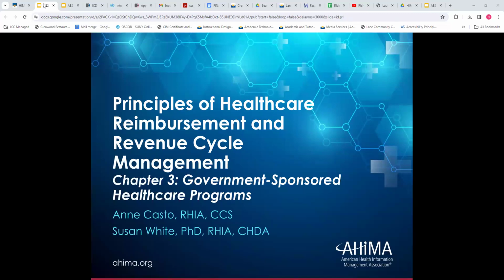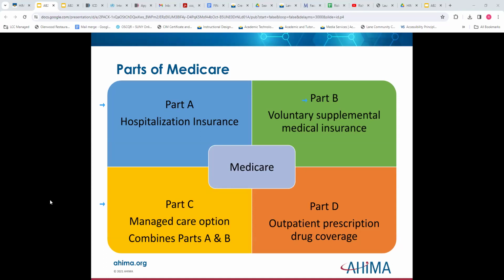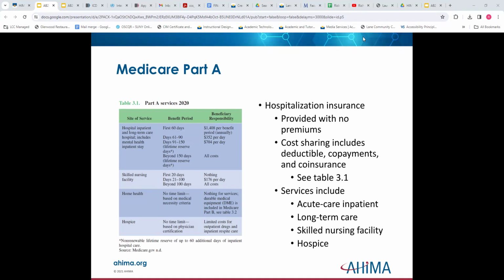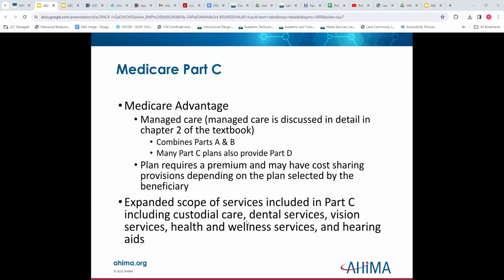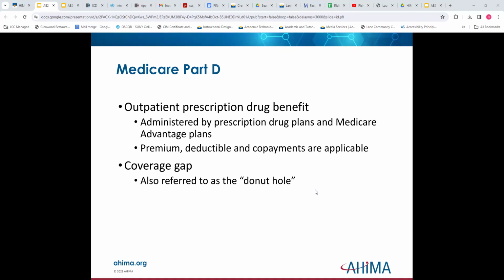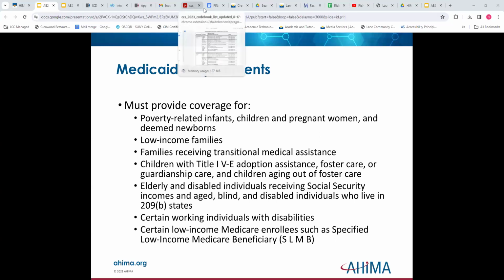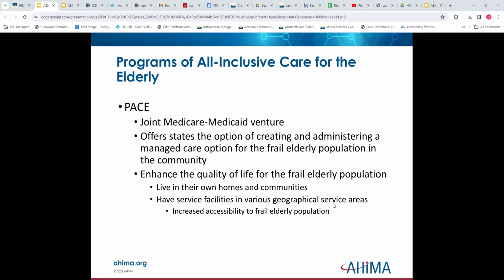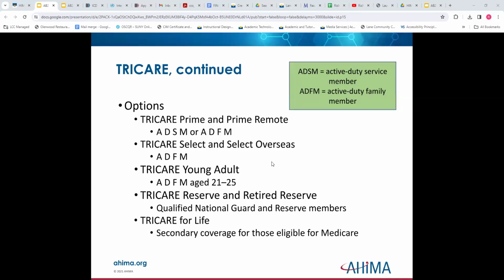HIM 222 CH 3 VL #1